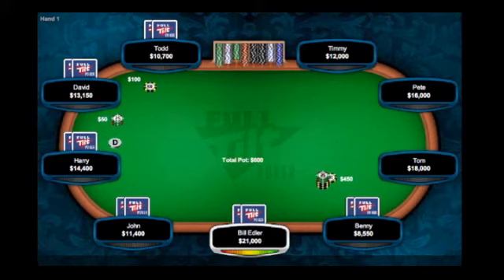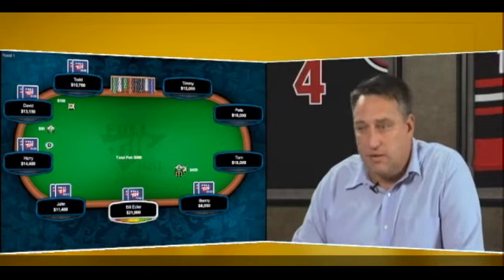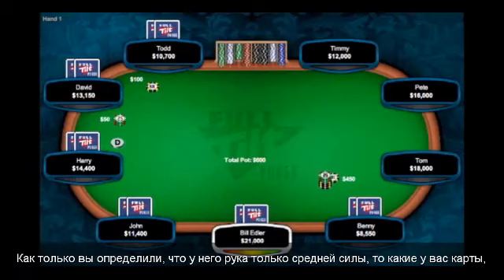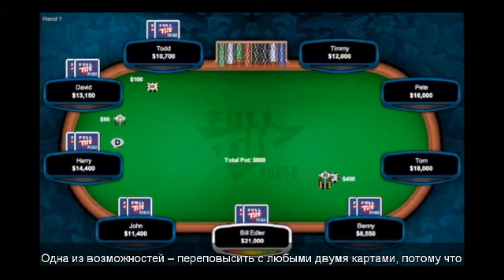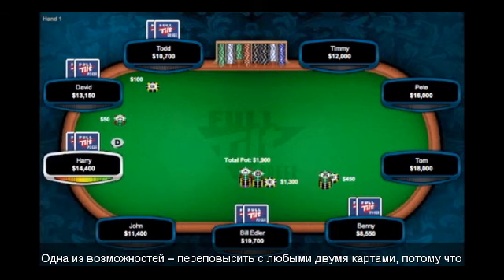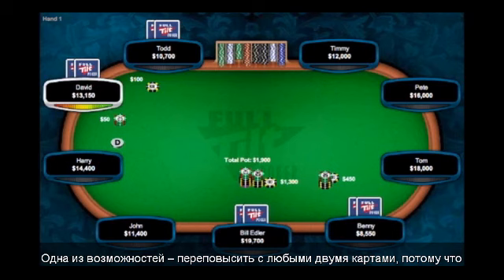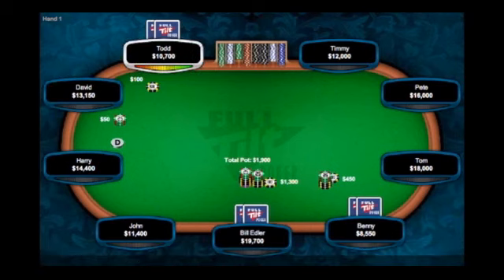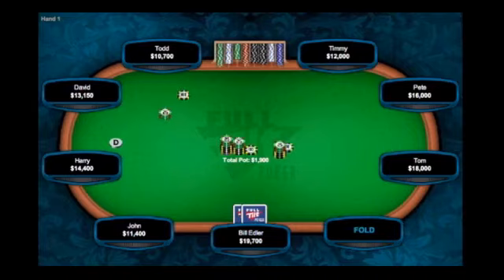FTP Academy #37 "Bill Elder" BetSizes